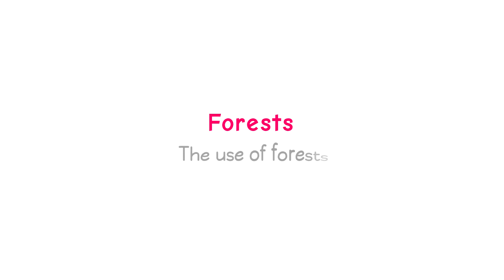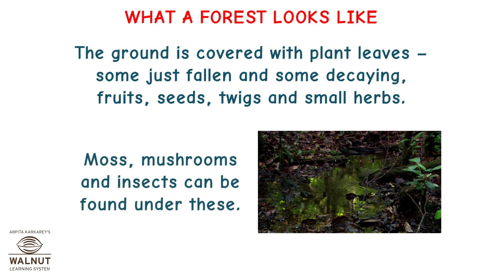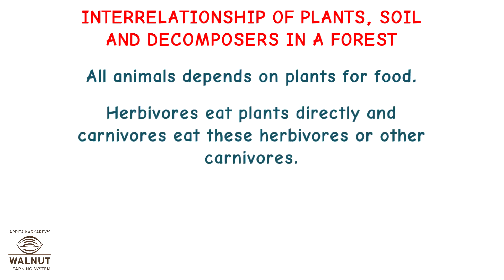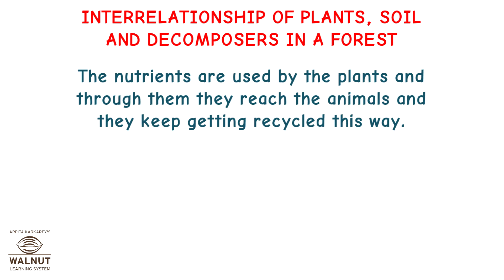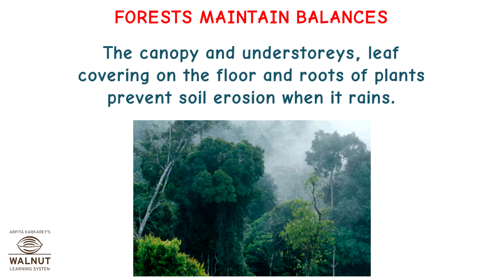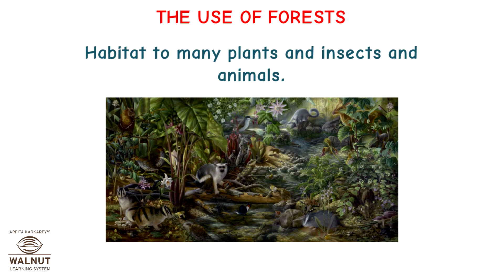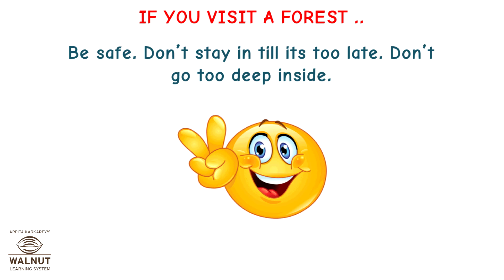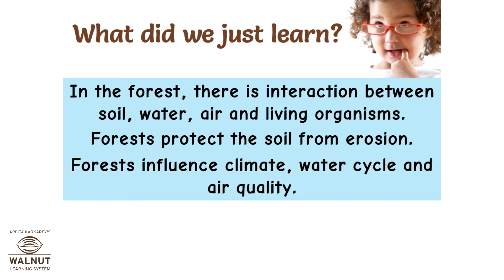7 Science - Forests - The use of forests